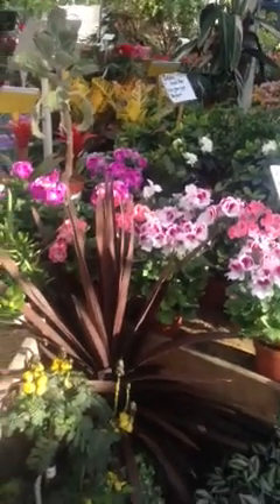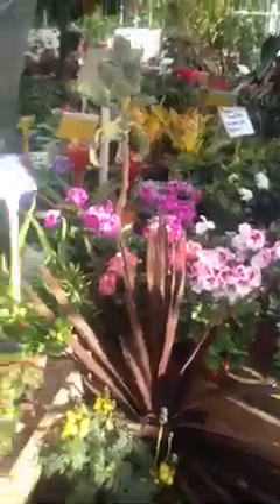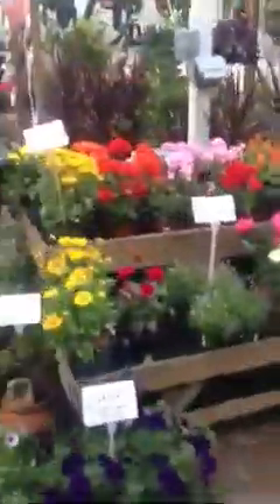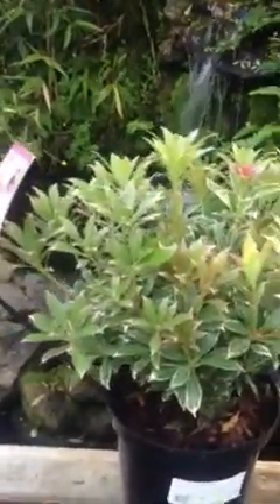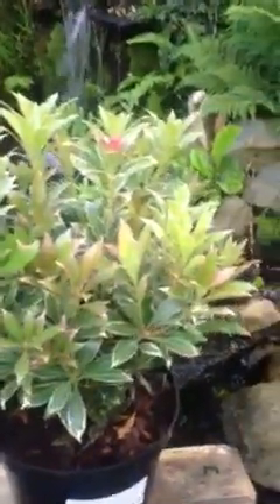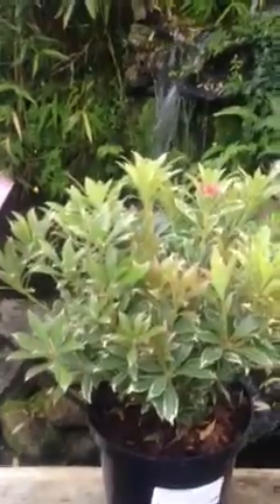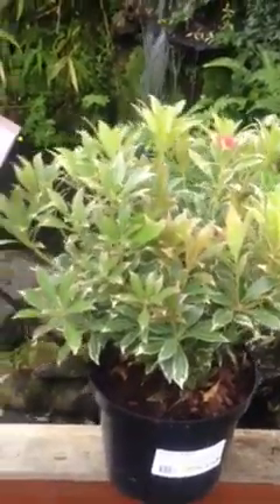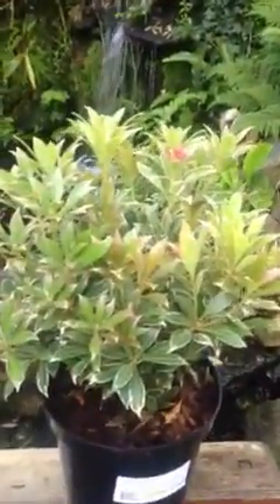Pieris Carnival is plant of the day for Monday!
Pieris Carnival is a neat evergreen shrub. The foliage is green and cream ,the young leaves are red! Pergola Nurseries is in Virginia Co Cavan.